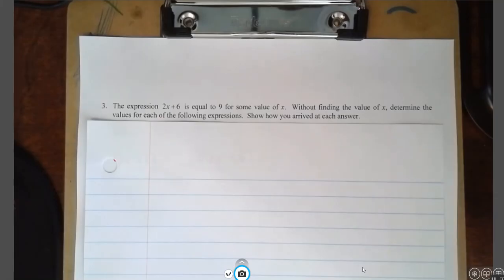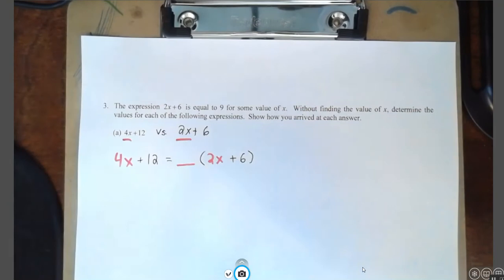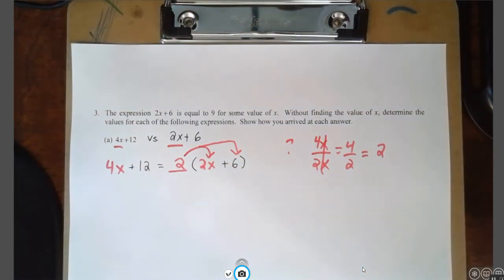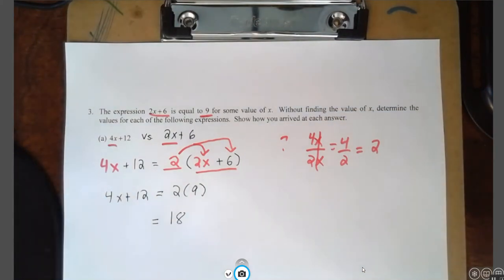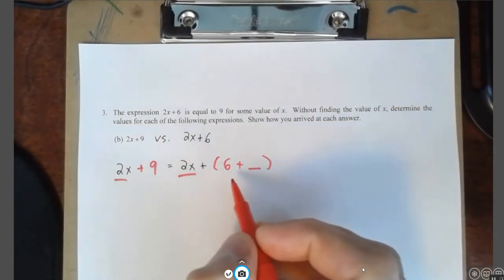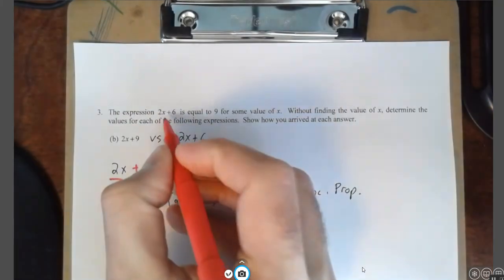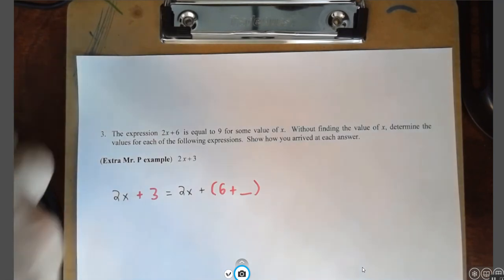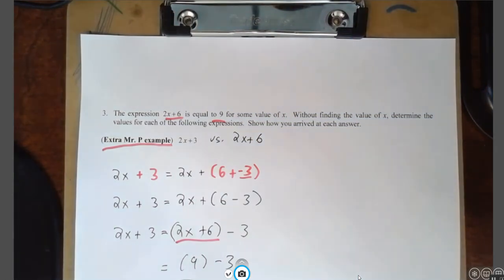ACCUPLACER CW 1.6 Review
This video reviews a few questions from ACCUPLACER CW 1.6.  Enjoy!